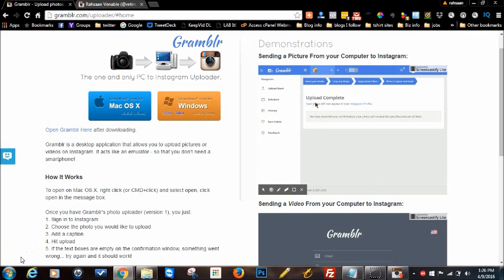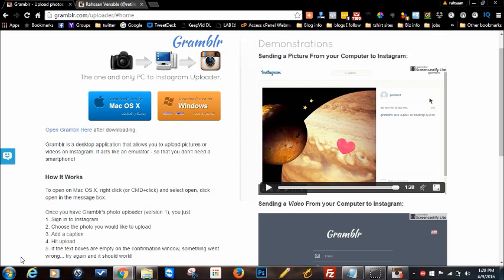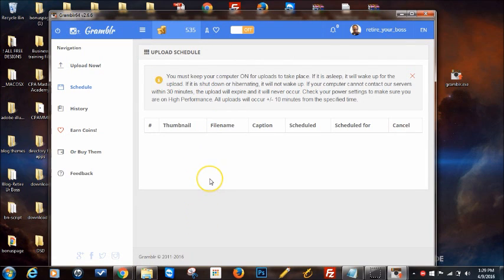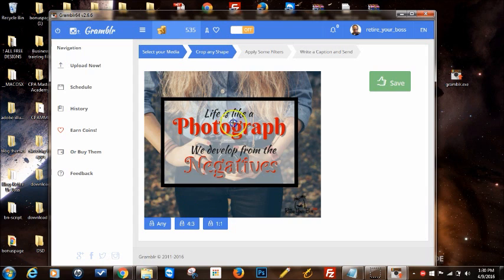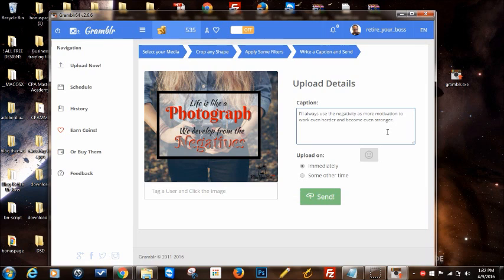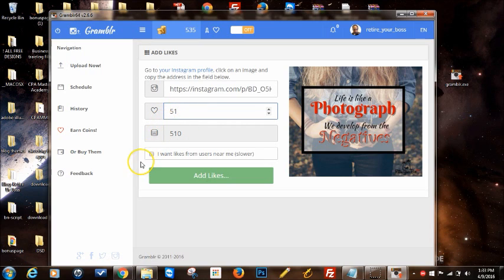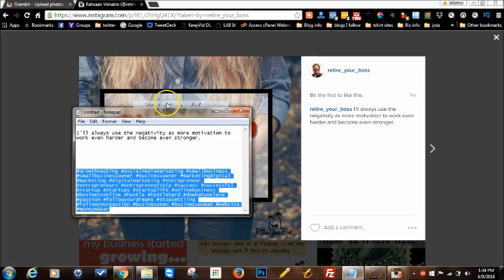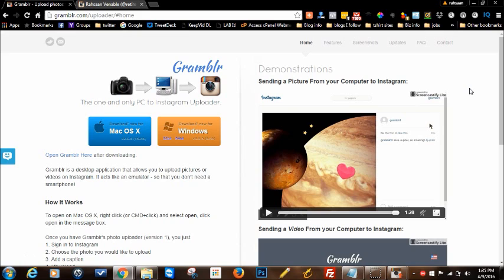How To Use Instagram From Your Computer With Gramblr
You ever had a moment in which you wished you could upload a photo to Instagram straight from your computer but didn't think there was a way to?

 Finally I found Gramblr and my prayers have been answered.

Upload images quick and easy from your computer straight to Instagram.

Gramblr
How To Use Instagram From Your Computer
How To Use Instagram From Your PC
How To Use Instagram From Your Mac
Gramblr For Computer
Gramblr For PC
Gramblr For Mac
Gramblr Review
Gramblr Demo
Gramblr Tutorial
Instagram For Computer
Instagram For PC
Instagram For Mac